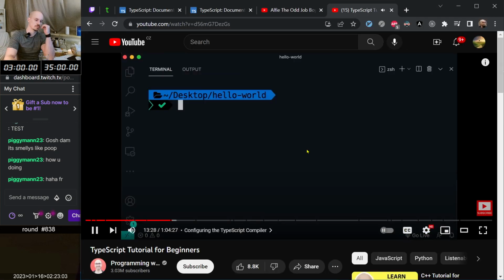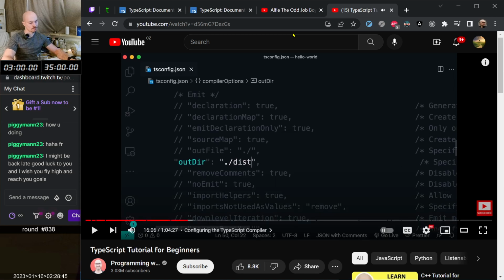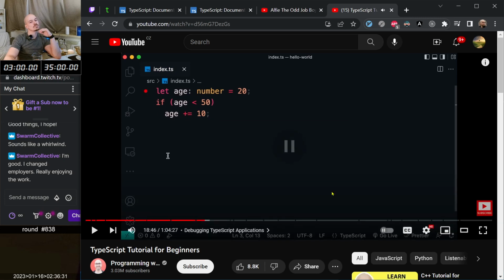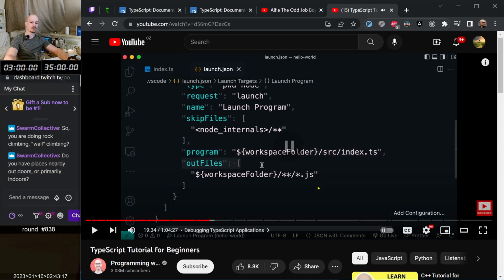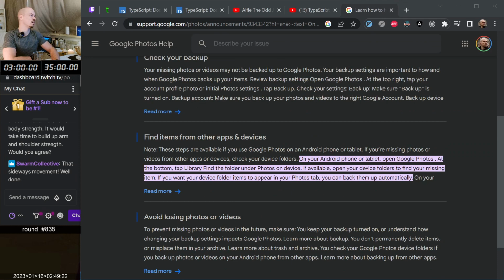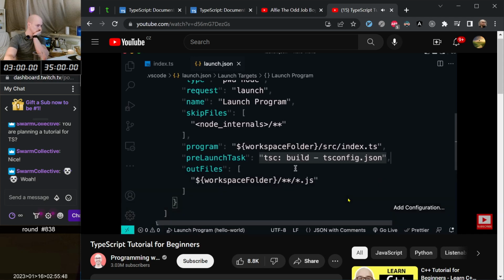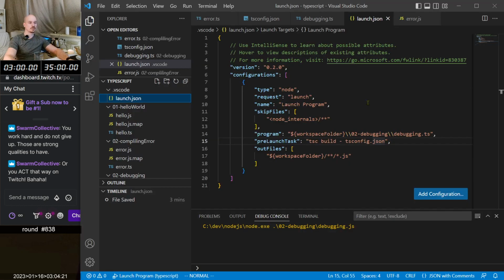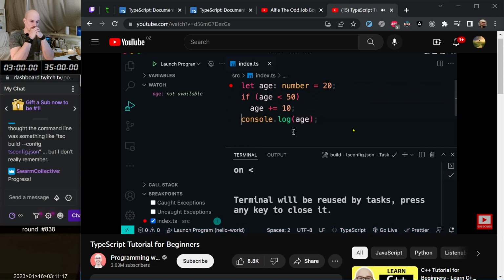Programming Workout #838 Creating TS Tutorial